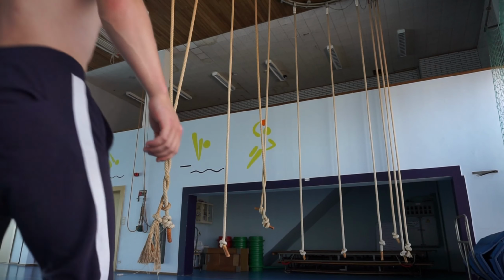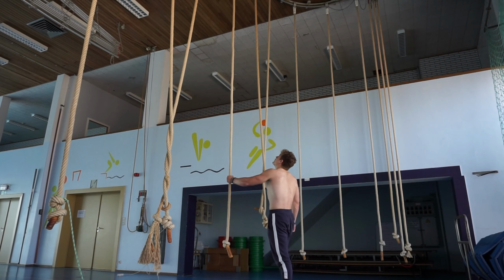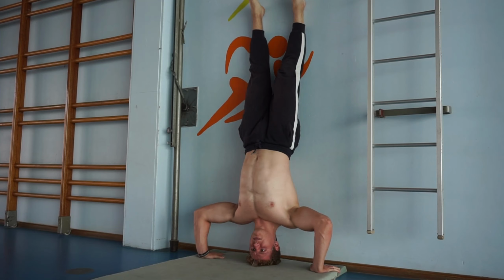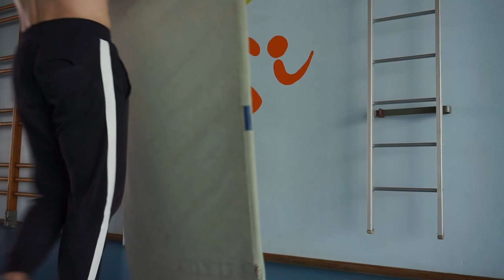GYMNASTICS...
Gonna take you through my gymnastics workout. Enjoy!